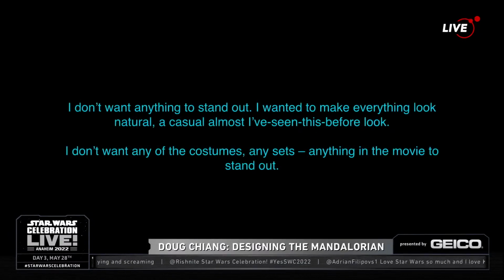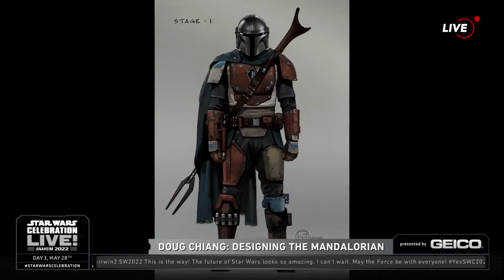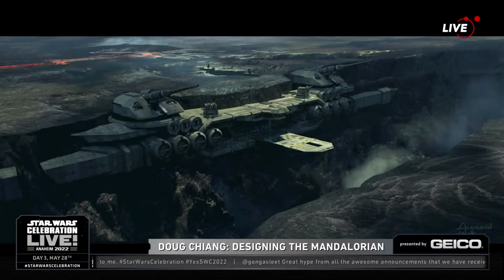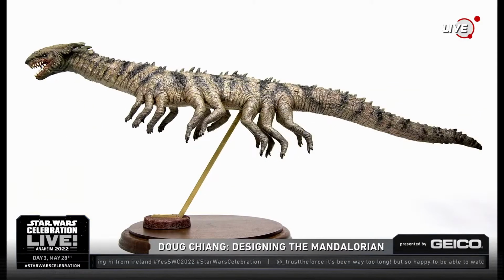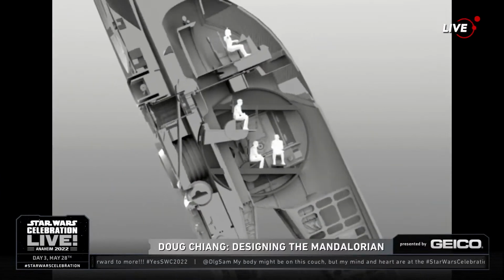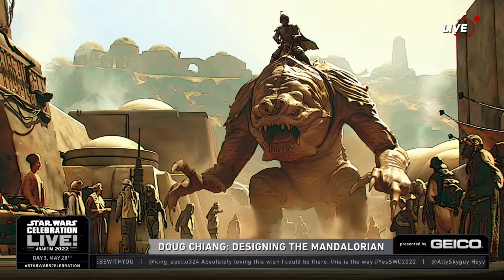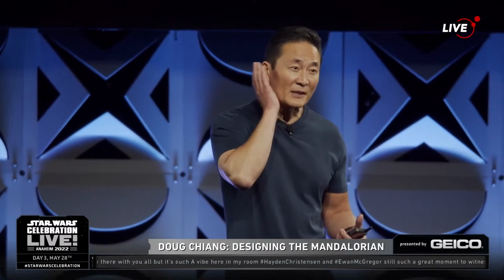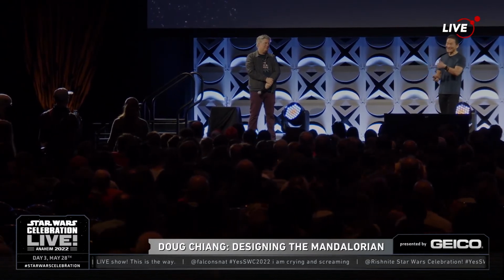Doug Chiang: Designing The Mandalorian - panel - Star Wars Celebration Anaheim 2022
This is a direct cut/copy from the Star Wars Show Live daily feed